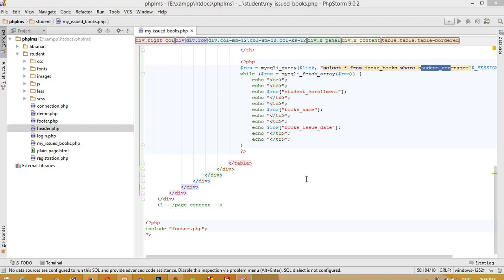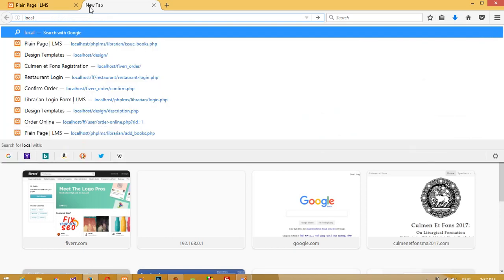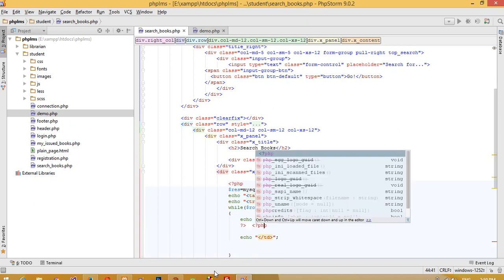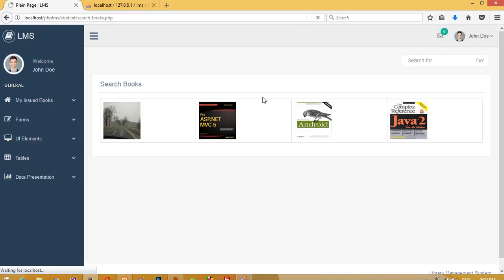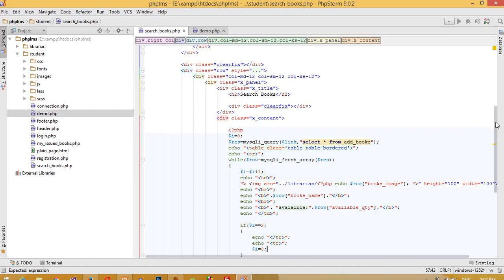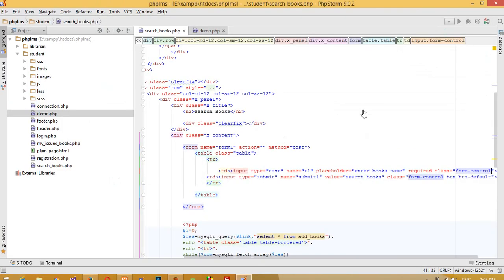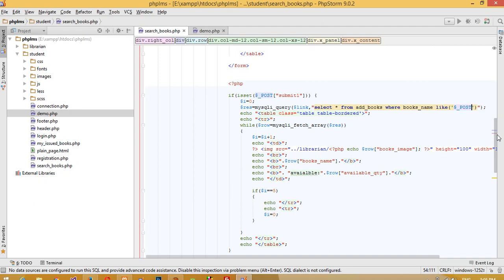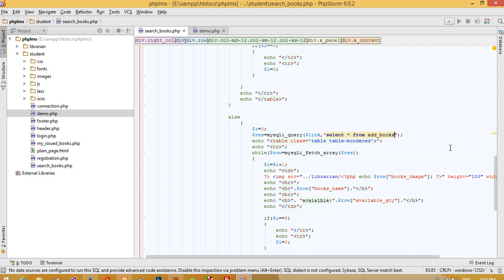display and search books in students side in LMS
Here i am going to show you that how to display and search books in students side in LMS and library management system project in php and mysqli,online library management system project in php,simple library management system in php,web based library management system,library management system project in php,library management system using php and mysqli